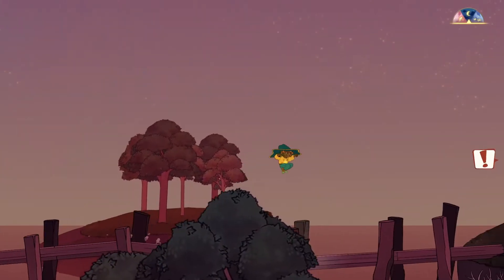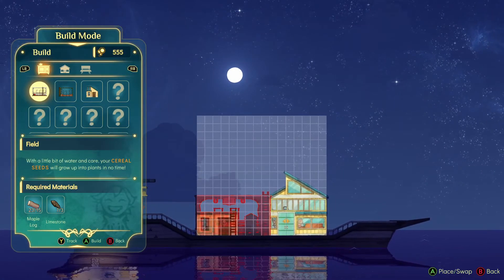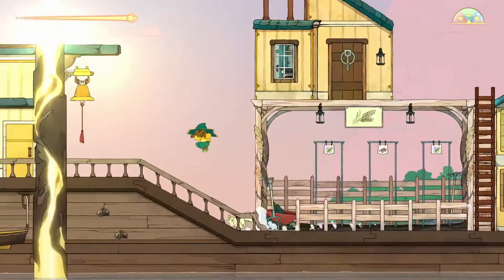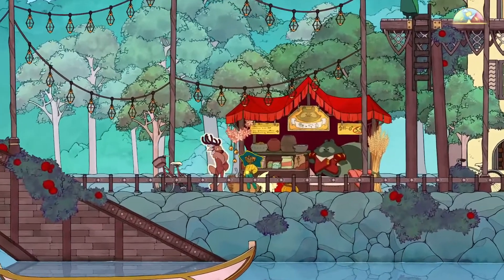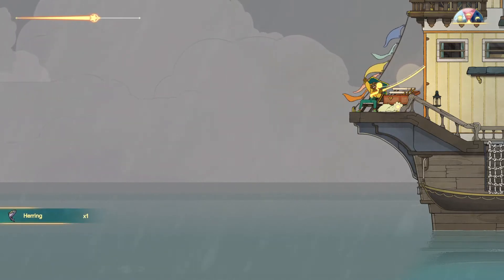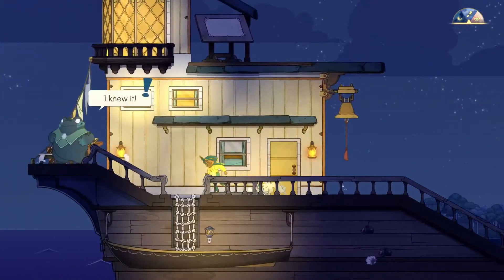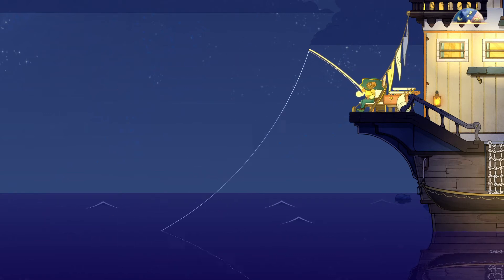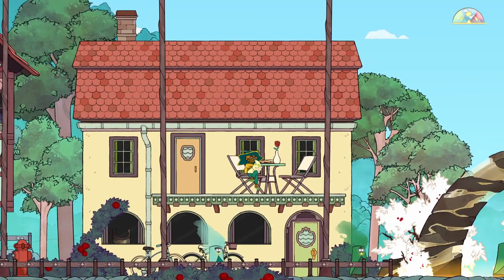Shall We Play Spiritfarer - Part 2: Atul the Sweetheart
Awww, give me a hug